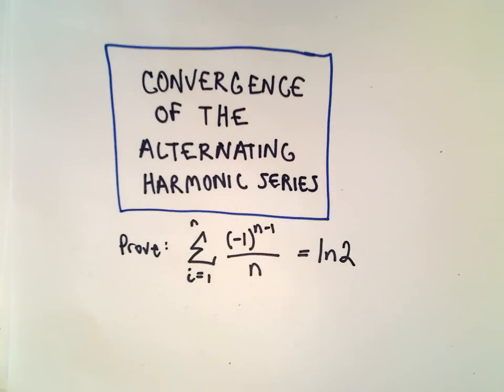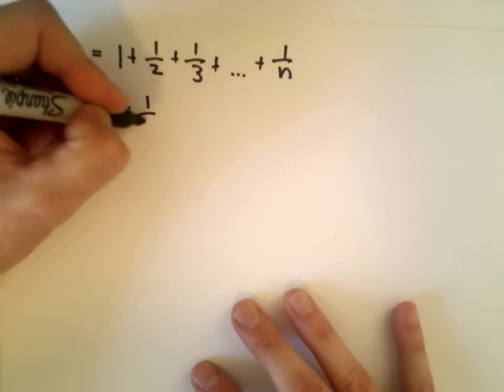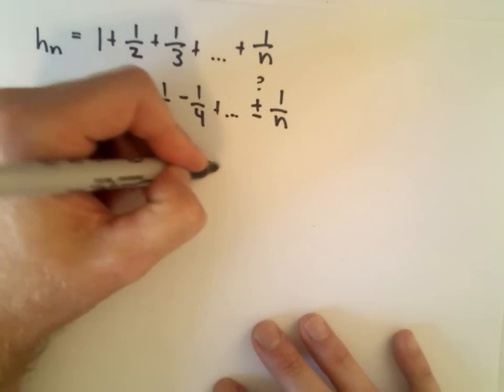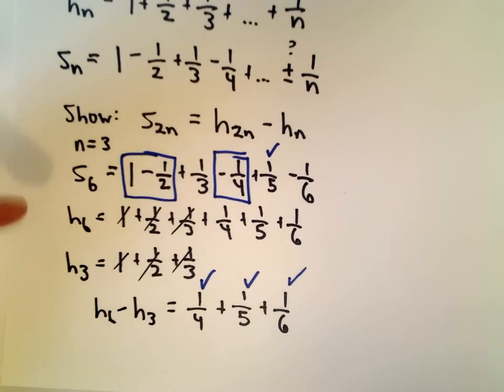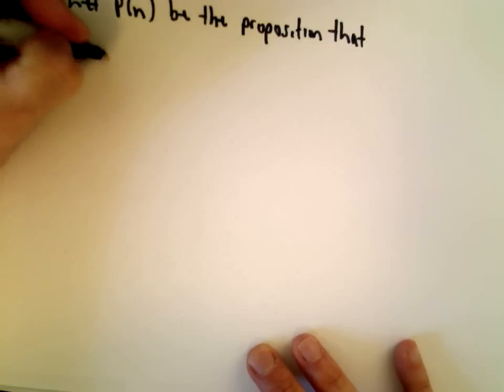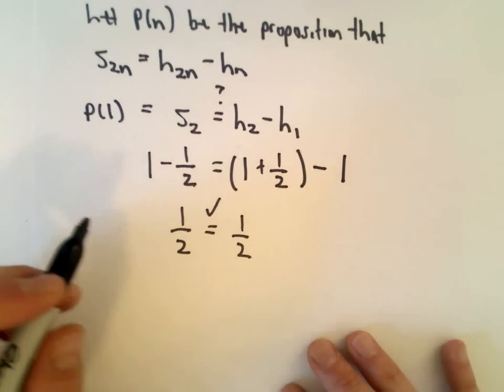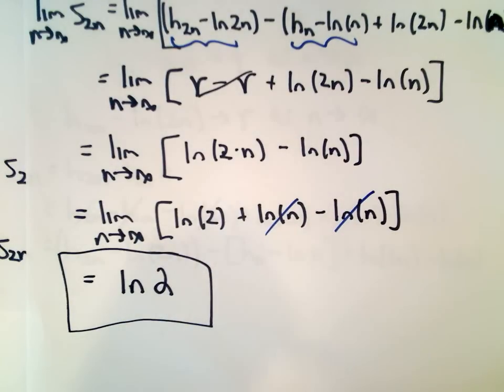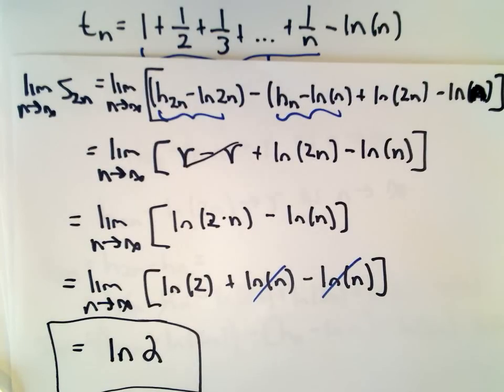Convergence of the Alternating Harmonic Series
You da real mvps!   $1 per month helps!! In this video, I prove that the alternating harmonic series converges to Ln(2) by using proof by induction and a result about Euler's constant.